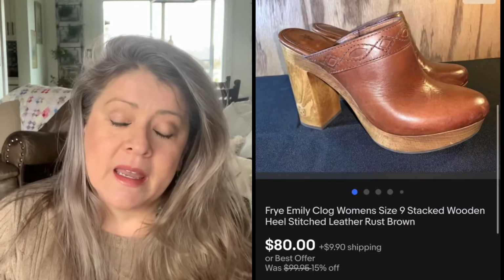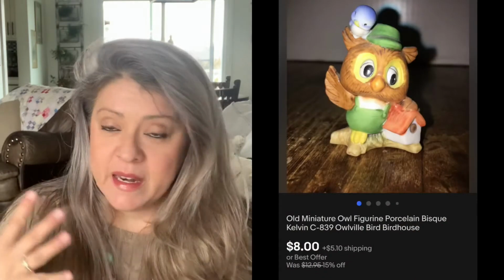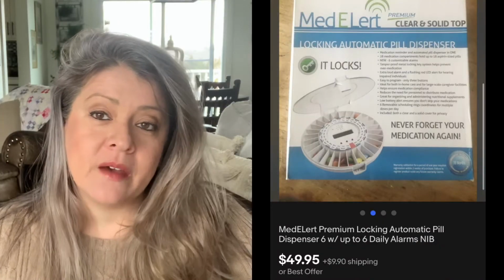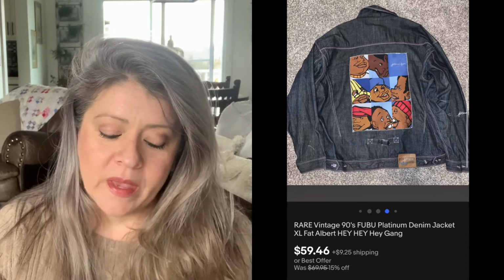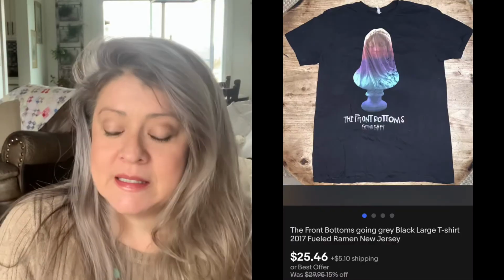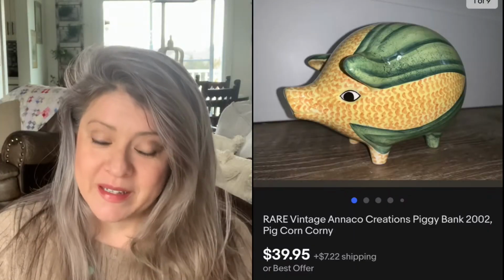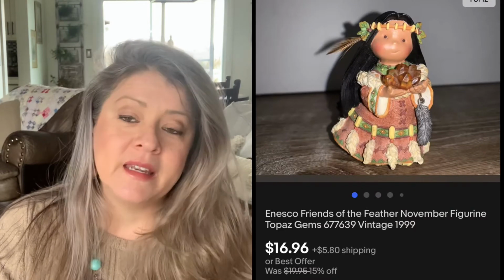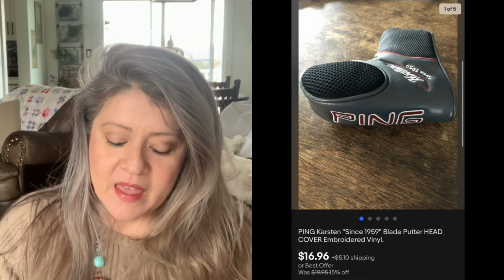How I boosted my eBay sales 3-26/4-5